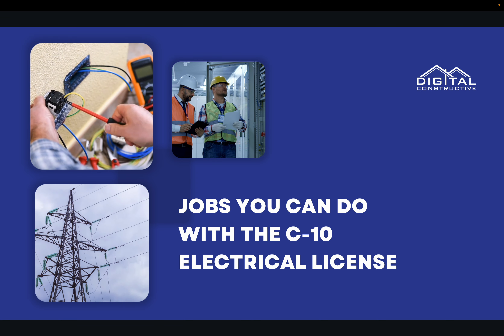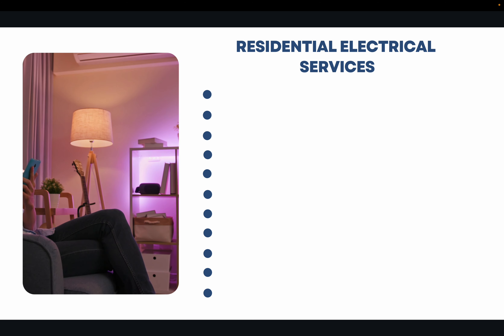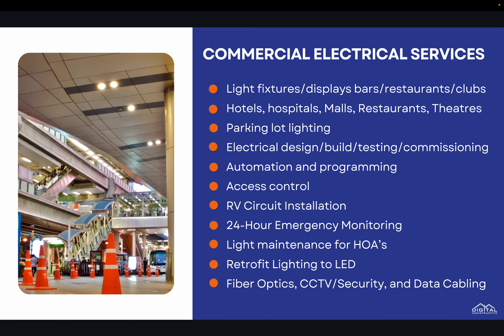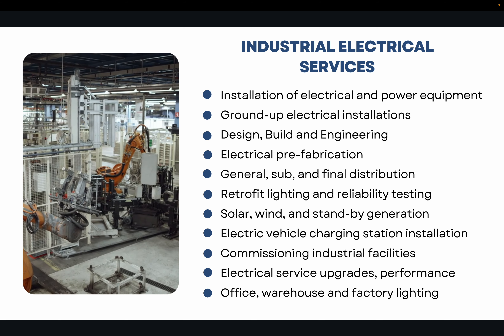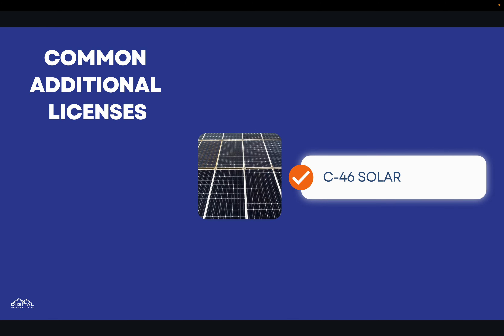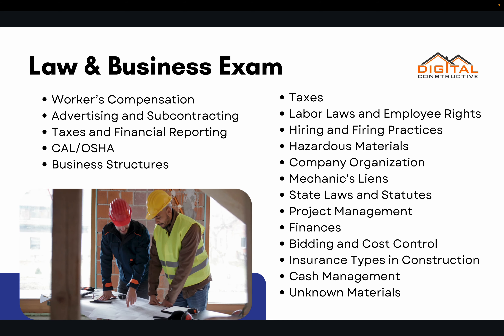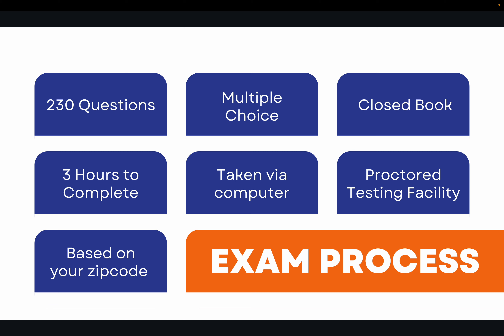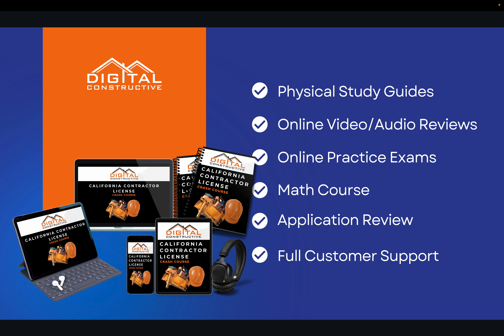C-10 License Update! Electrical Contractor License Jobs, Requirements, Exam Process, Fees, and More!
0:15 License description
0:28 Residential electrical services
1:05 Commercial electrical services
1:49 Industrial electrical services
2:24 Common additional classifications
2:55 CSLB Law & Business Exam
3:24 C-10 License Trade Exam
4:01 Exam Process
4:15 Math Skills
4:30 C-10 License Course
5:01 Requirements, Fees, and Application

C-10 License Requirements:

4 Year's Journeyman Level Experience
USA Issued Identification
Social Security or ITIN
Certifier To Sign Off on Your Experience
Pass 2-part Exam

To learn more about the jobs you can do with the C-10 license, check out

C-10 - Electrical Contractor
California Code of Regulations
Title 16, Division 8, Article 3. Classifications

An electrical contractor places, installs, erects or connects any electrical wires, fixtures, appliances, apparatus, raceways, conduits, solar photovoltaic cells or any part thereof, which generate, transmit, transform or utilize electrical energy in any form or for any purpose.

Authority cited: Sections 7008 and 7059, Reference: Sections 7058 and 7059 (Business and Professions Code)

C - Specialty Contractor
Business & Professions Code
Division 3, Chapter 9. Contractors, Article 4. Classifications

7058. (a) A specialty contractor is a contractor whose operations as such are the performance of construction work requiring special skill and whose principal contracting business involves the use of specialized building trades or crafts.

(b) A specialty contractor includes a contractor whose operations include the business of servicing or testing fire extinguishing systems.

(c) A specialty contractor includes a contractor whose operations are concerned with the installation and laying of carpets, linoleum, and resilient floor covering.

(d) A specialty contractor includes a contractor whose operations are concerned with preparing or removing roadway construction zones, lane closures, flagging, or traffic diversion on roadways, including, but not limited to, public streets, highways, or any public conveyance.

(Amended by Stats. 1991, Chapter 1160 (AB 2190).)

The information provided in this video does not, and is not intended to, constitute legal advice; instead, all information, content, and materials available on this site are for general informational purposes only. Always consult the (CSLB) Contractors State License Board to be certain about the scope of work within your contractor license classification.